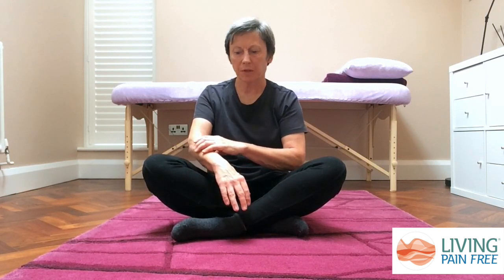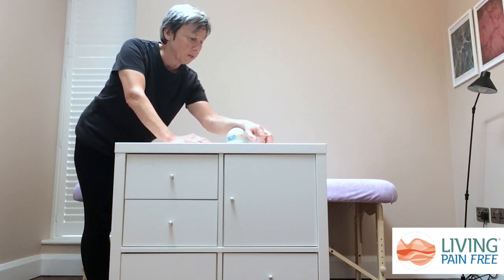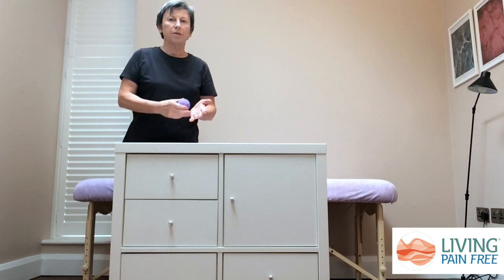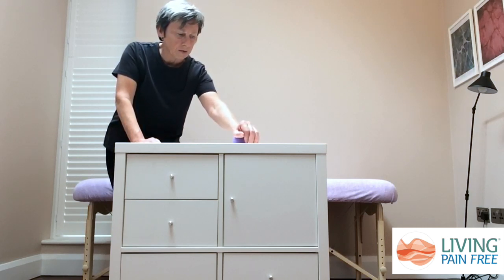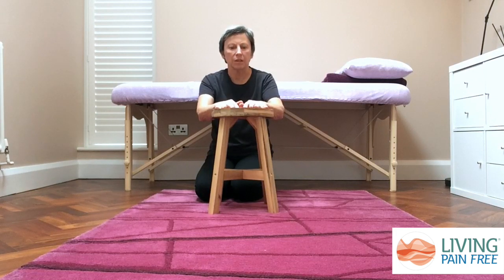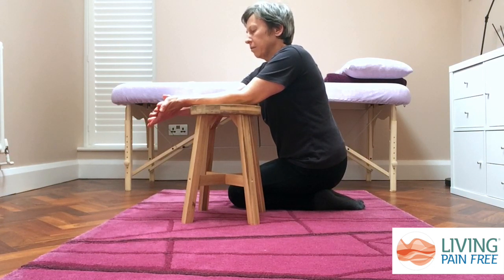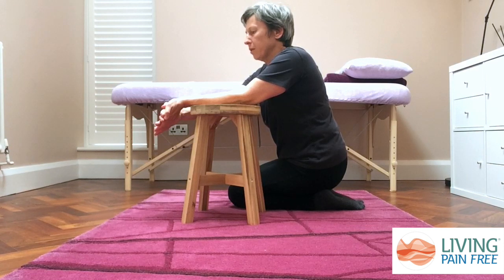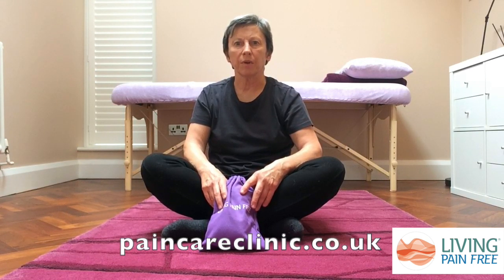Myofascial exercises for hands & fingers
Pain Care Clinic is owned and run by Amanda Oswald, author of Living Pain-Free: Healing Chronic Pain with Myofascial Release.

Myofascial Exercises for Hands & Fingersn shares some useful self-help myofascial exercises to help with hand, finger and thumb pain symptoms.

For more videos like this, please find our Living Pain Free online video programme and All About Classes